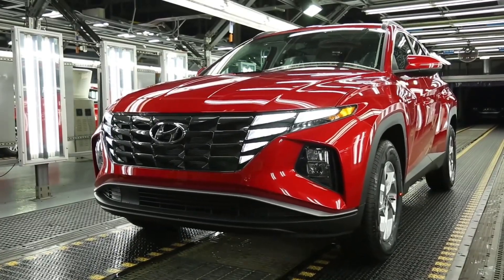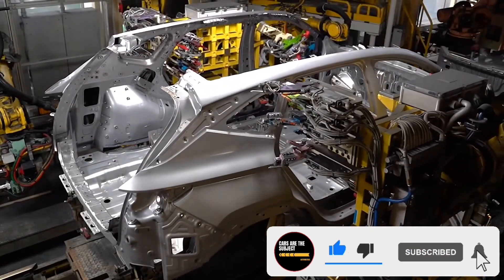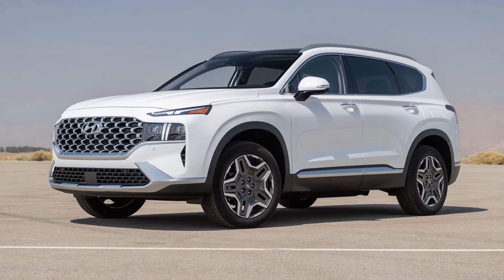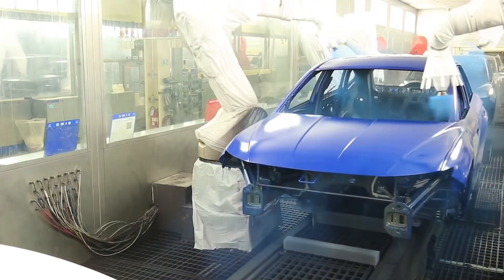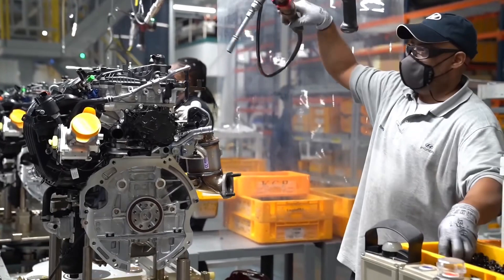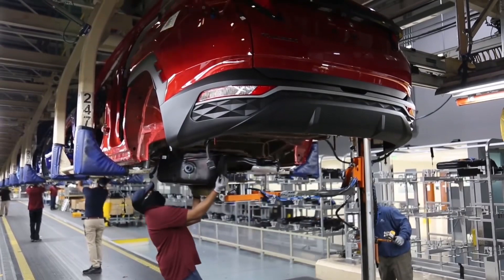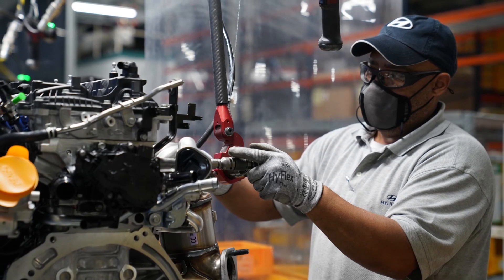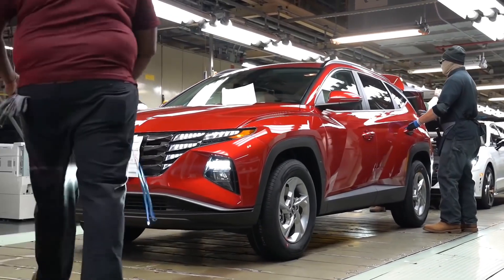2023 Hyundai Tucson | USA Car Factory - Production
2023 Hyundai Tucson | USA Car Factory - Production
Following a complete redesign for the 2022 model year, the Tucson sees only a few packaging changes for 2023. The Premium package has been eliminated from the SEL model and its contents have been distributed as standard features to other trim levels. For example, the panoramic sunroof is now standard on the N-Line trim and the larger 10.3-inch infotainment screen can be found on all XRT trims and up. Adaptive cruise control, pedestrian detection, and a speed limit assist feature are now standard on all Tucson trims.
⬇️ ALL YOU NEED TO SEE:

1. All You Need For The Hyundai Tucson : ▶️

2.

3. 🚀Buy, sell or trade in your car completely

4. The greatest need for electric vehicles. Emergency backup for electric vehicle
Following a complete redesign for the 2022 model year, the Tucson sees only a few packaging changes for 2023. The Premium package has been eliminated from the SEL model and its contents have been distributed as standard features to other trim levels. For example, the panoramic sunroof is now standard on the N-Line trim and the larger 10.3-inch infotainment screen can be found on all XRT trims and up. Adaptive cruise control, pedestrian detection, and a speed limit assist feature are now standard on all Tucson trims. Serenity White Pearl replaces Quartz White on the Tucson's exterior color palette. We suggest the SEL Convenience trim as it offers a great balance between features and price. It comes standard with heated front seats, blind-spot monitoring, adaptive cruise control, a sunroof, and a 10.3-inch digital gauge display, among other niceties. A sporty N Line model is also available for the first time, as is a rugged XRT model, but for buyers hoping for a high-performance turbocharged four-cylinder will be disappointed to learn that opting for either of these amounts to nothing more than an appearance package.

A 187-hp 2.5-liter four-cylinder is standard and comes with an eight-speed automatic and either front or all-wheel drive. The Tucson offers adequate pep for both city driving and highway passing maneuvers, but lead-footed drivers will yearn for more power. At our test track, our all-wheel-drive Limited test vehicle made it to 60 mph in 8.8 seconds. The more powerful hybrid and plug-in hybrid models both feel quicker but don't expect Toyota RAV4 Prime-level acceleration from either of them. While the Tucson is no sports car, its handling is confident, its steering is reasonably crisp, and its ride is agreeable. What's most striking about the Tucson's driving demeanor is how quiet and refined it feels when cruising; it's these traits that give the SUV a sense of luxury that is rare to find in this class.

The Tucson sports a simplistic but modern dashboard design with a digital gauge display, a push-button shifter, and a touch-sensitive control panel for the climate-control system and infotainment. Hyundai's flagship Palisade SUV and the brand's recently redesigned Sonata and Elantra sedans have served as a sort of watershed moment for the company's interior designs, and the new Tucson continues the trend with a thoughtfully arranged interior filled with quality materials and luxury features. The Tucson's rear seat space and cargo area are both larger than the outgoing model, providing more passenger comfort and practicality. Behind the hybrid's back row, we fit nine carry-on suitcases, and the luggage capacity rose to 22 bags with the seatbacks stowed.

1. All You Need For The Hyundai Tucson : ▶️

2.

3. 🚀Buy, sell or trade in your car completely

4. The greatest need for electric vehicles. Emergency backup for electric vehicle